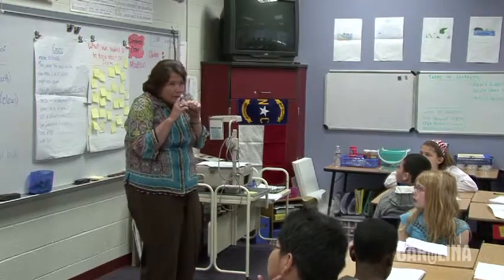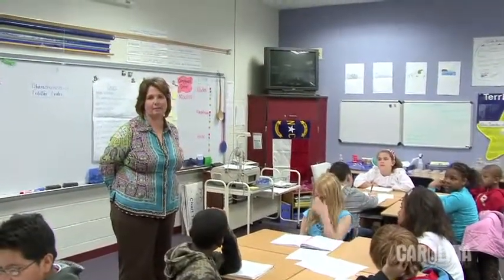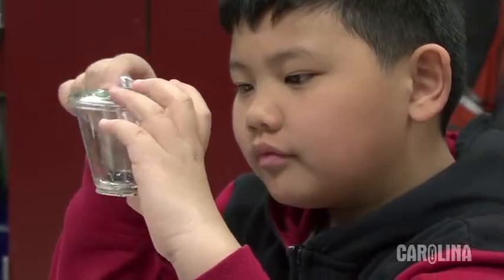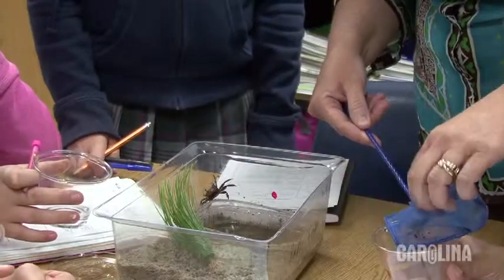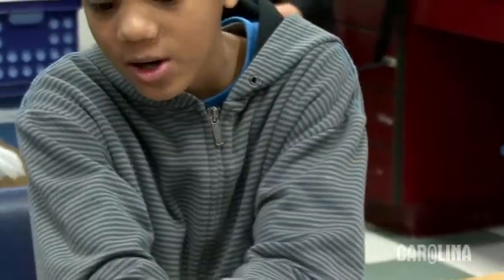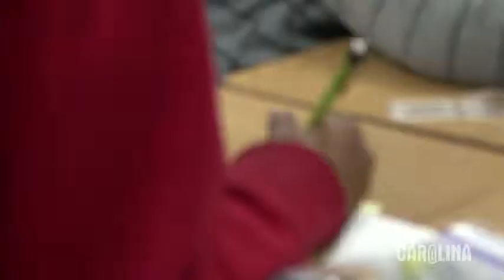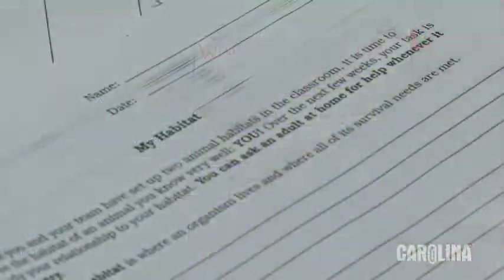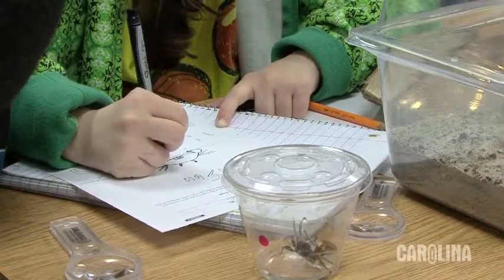STC Animal Studies Lesson 6: Observing Fiddler Crabs More Closely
Students strengthen their observation and data collection skills as they examine the fiddler crab's structural and behavioral characteristics related to its survival: when, how, and what it eats; how it gets air and water; and how it protects itself.